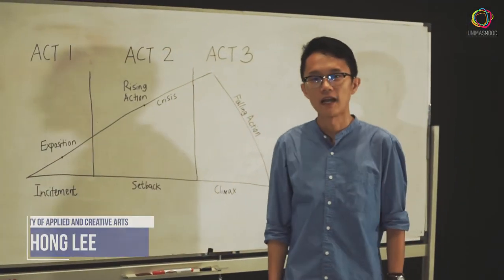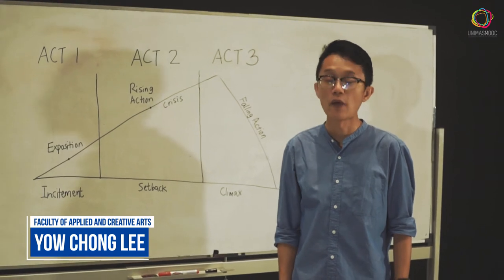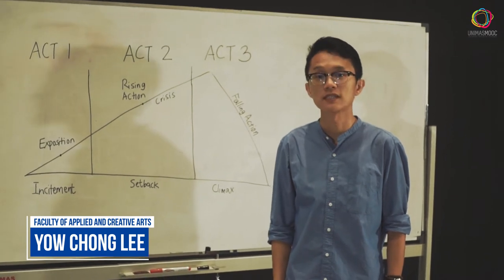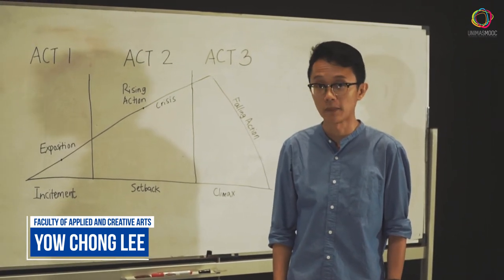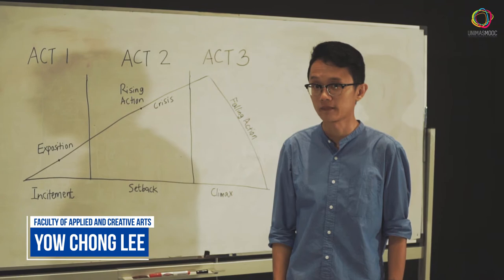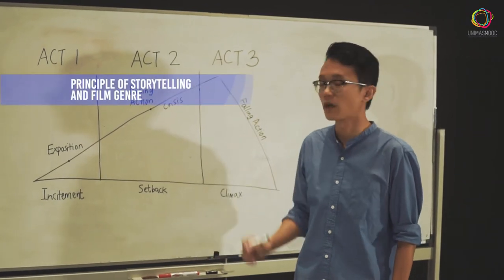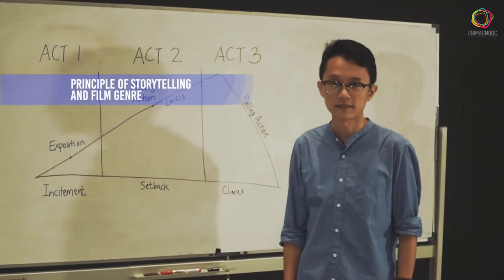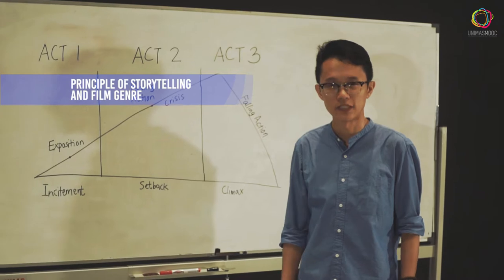UNIMAS MOOC: Introduction to Cinema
Learn more about Malaysian GST through this MOOC offered by Universiti Malaysia Sarawak